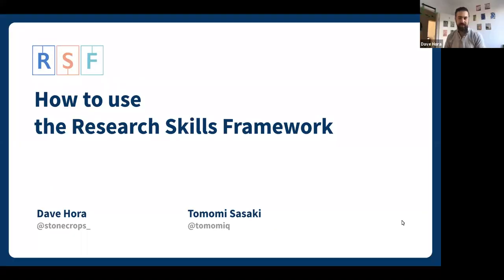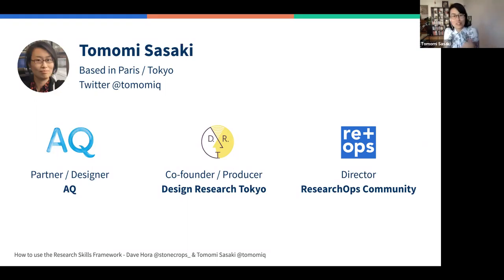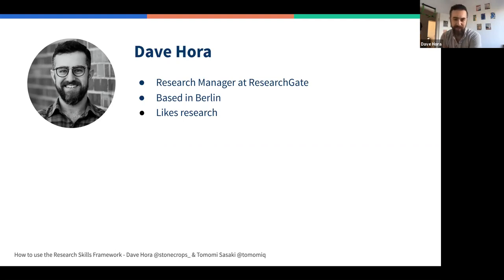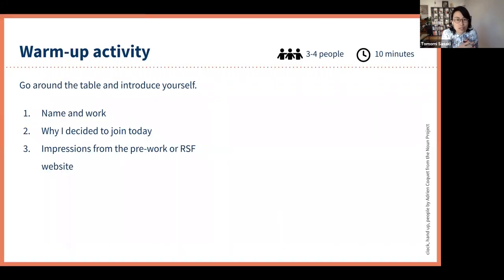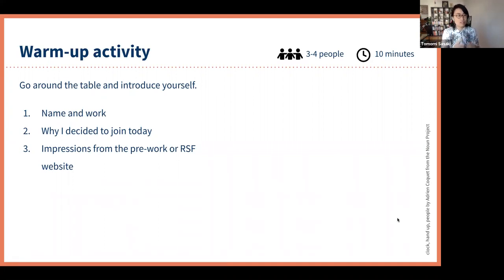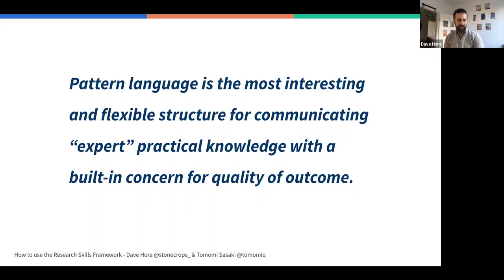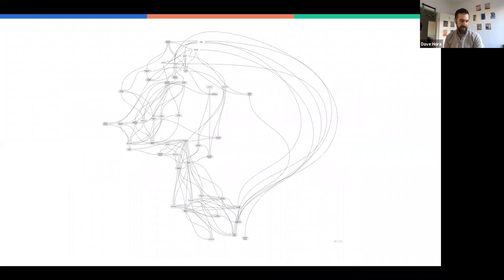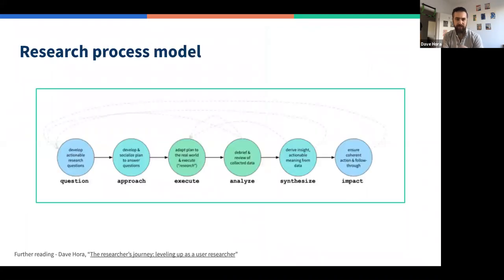Using the Research Skills Framework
Join us in this online session with Tomomi Sasaki and Dave Hora, creators of the Research Skills Framework.

This framework aims to encapsulate the breadth of skills you need to run research projects, and tools built on that framework to chart out your skills.

The Research Skills Framework was built on a Research Ops community project launched in 2018 to answer researchers and research managers' most burning questions about careers and skills:

- What's next? How do I get there?
- What does "better" look like?
- How do I find resources and mentors?
- How can I have more influence / impact / purposeful work?

The result was a set of tools and a report that helps us make sense of all researchers skills, in different stages.

This meetup will be a short presentation about the Research Skills Framework as well as a breakout activity where you will build your own map. We will teach you about the most important and immediately useful parts of the framework, to give you a new way to think about your own skills and growth as a person doing research.

*Who is this event for?*

This is an event for researchers and people with practical experience doing research, and with a desire to to invest time and effort in growing research skills.

*Pre-meet Activity *

The activity will take 10-20 minutes and is necessary to attend the meetup.

*On the day*
This is an active-participation event! Please attend on your computer and be ready to turn on the microphone (and hopefully video) as we will be using Miro and working in groups.

Dave is a researcher and designer who is always curious about how people work together, and how we shape information to make it tractable and useful. Dave is the research manager at ResearchGate, based in Berlin, Germany. Please find him on Twitter @stonecrops_, especially if you are a pattern language enthusiast.

Tomomi is a designer and partner at the Tokyo/Paris based design studio AQ. She is co-founder of Design Research Tokyo and on the board of the ResearchOps Community. Twitter @tomomiq.